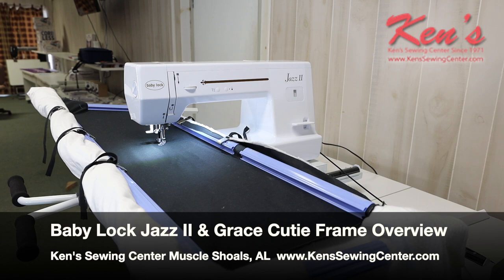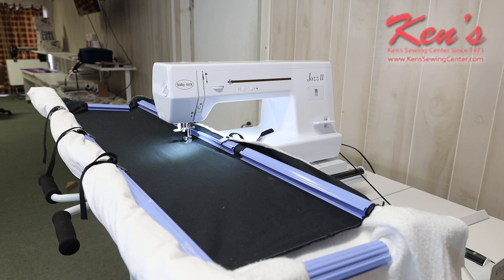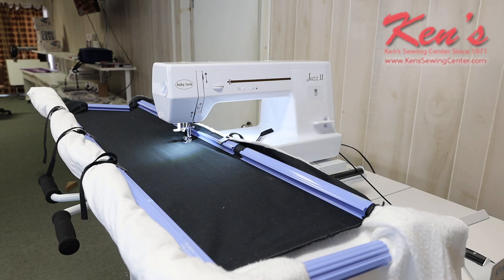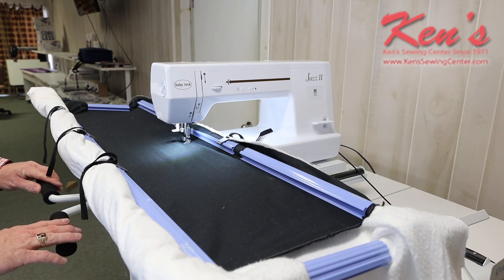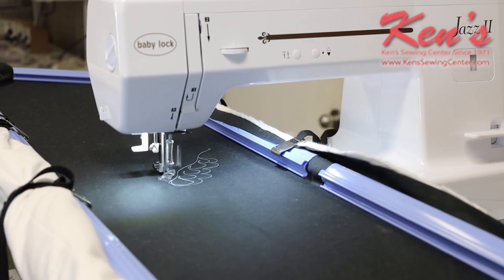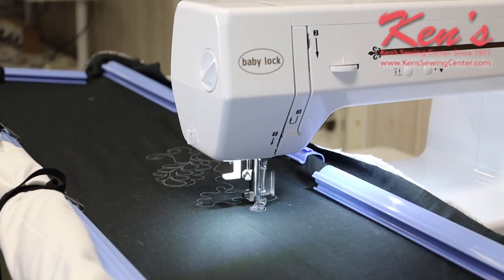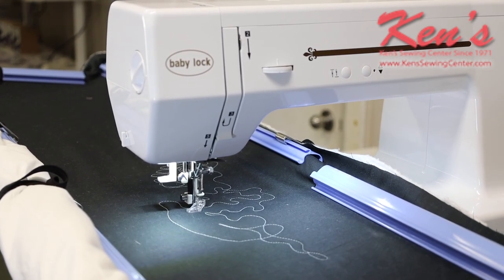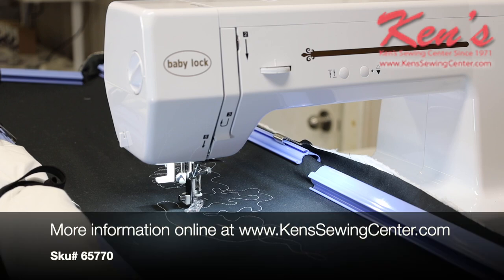Baby Lock Jazz II and Grace Cutie Quilting Frame Overview by Ken's Sewing Center Muscle Shoals, AL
In this video Ken's Sewing gives a brief overview of the Baby Lock Jazz II and Grace Cutie Quilting Frame.  Did you know that you can use a machine like the Baby Lock Jazz II on a quilting frame?   See for yourself how you can add to your quilting with this package.